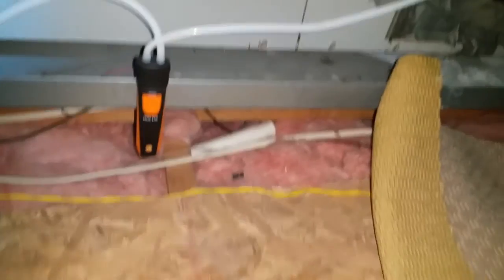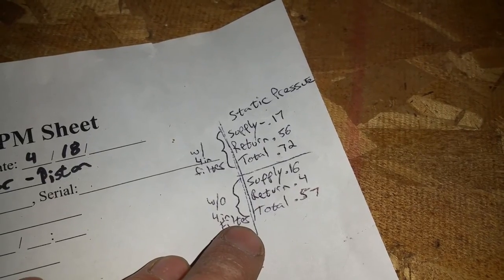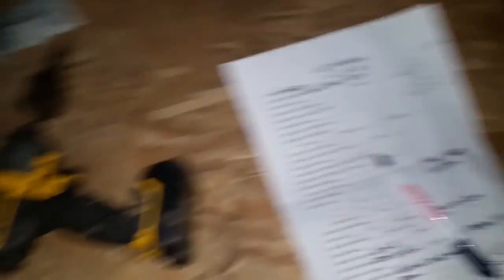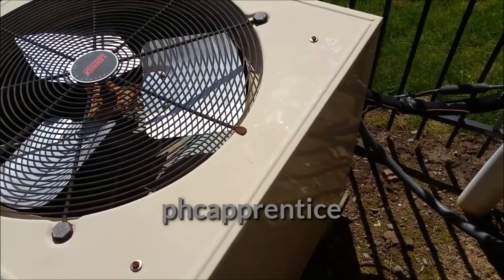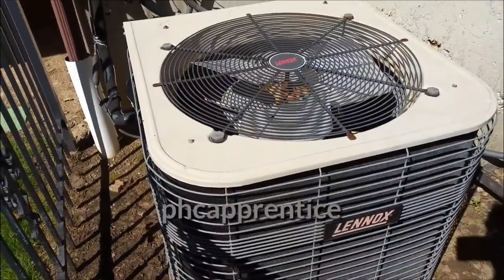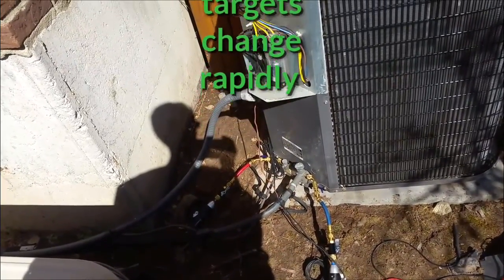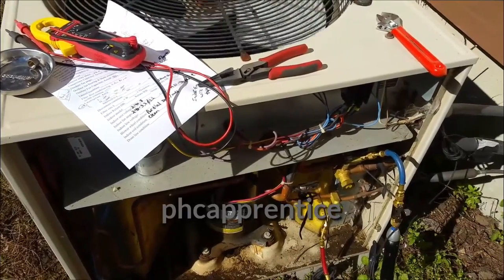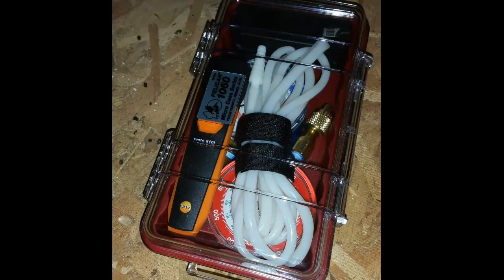Preseason PM - few bad caps, burnt wite, and a leaker